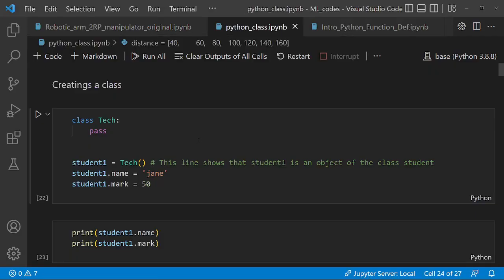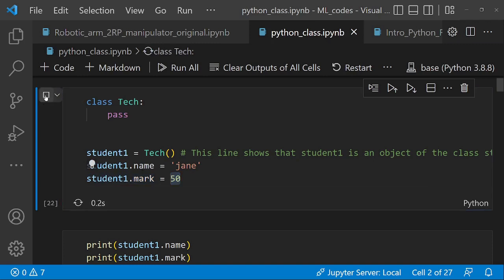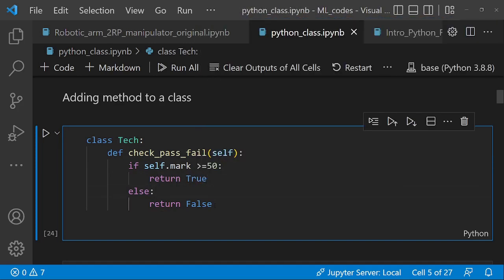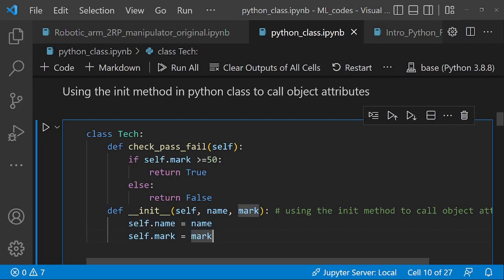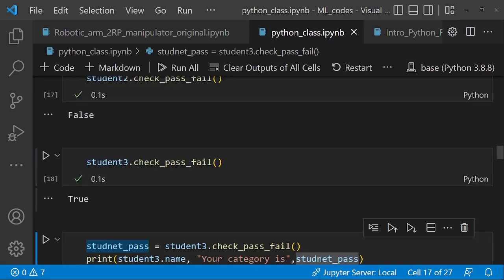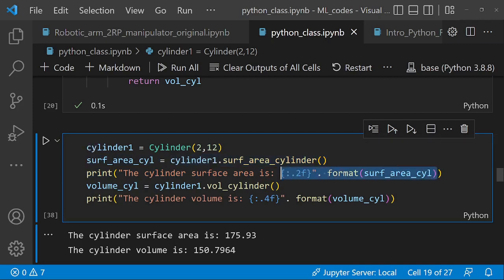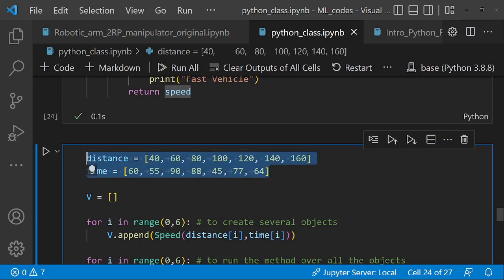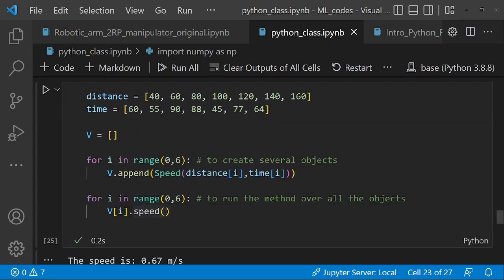Create Class Python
This video explains how to create class in Python with their application